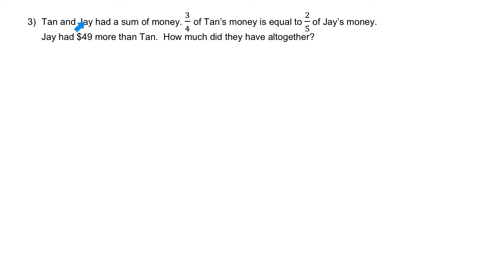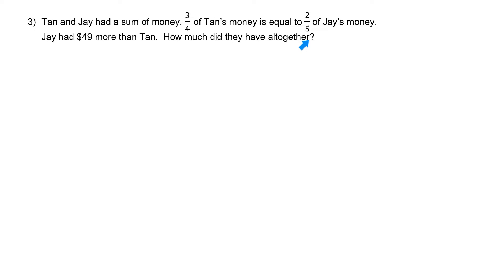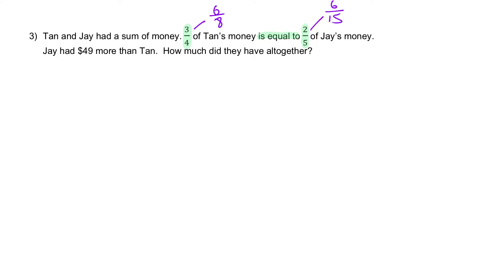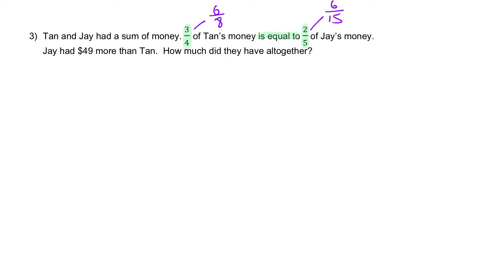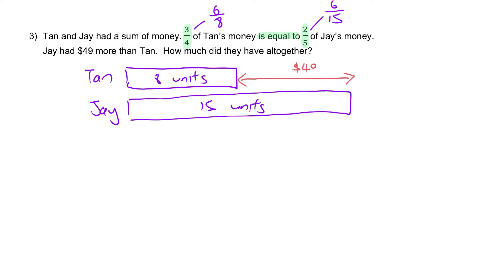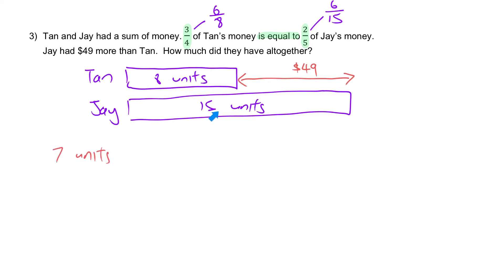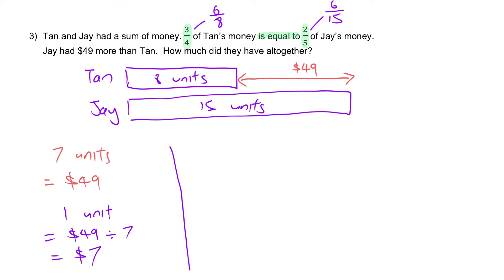PSLE Math | Fractions 7 | Fraction = fraction?